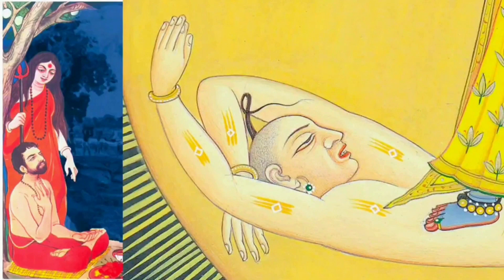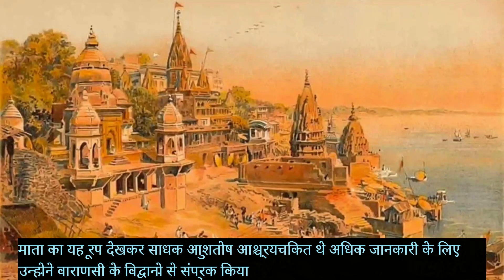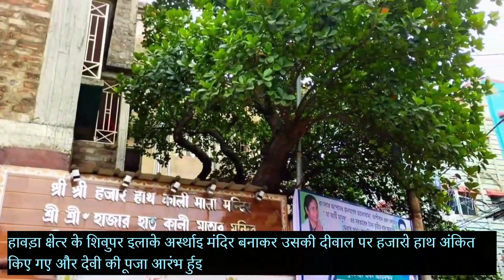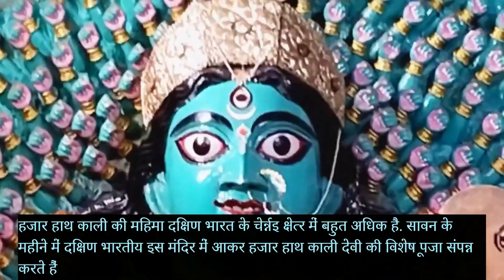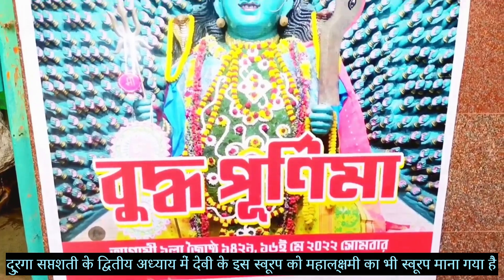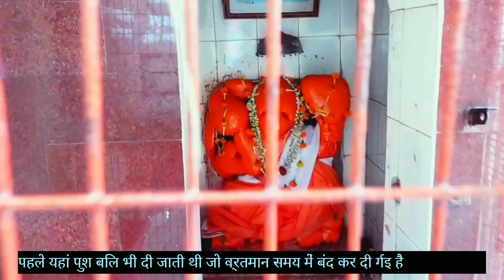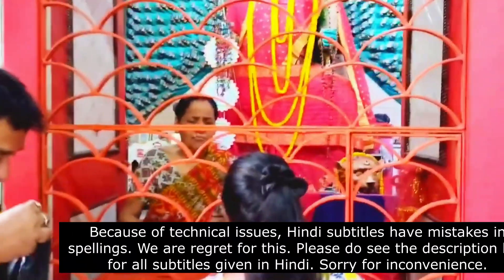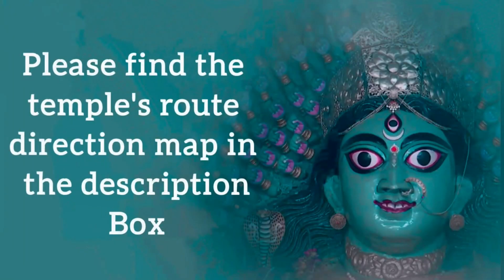Hazar Hath Kali | हजार हाथ काली | English (with Hindi subtitles)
Goddess Kali with 1000 hands, located in the old city of Howrah in Shibpur area. This temple and deity both are rare to see anywhere else in the world. Presenter has done his best to bring all relevant information about the deity and temple. This 155 years old temple of British India shown love and devotion about divine mother.
We are sorry for putting mistake-full Hindi subtitles because of technical issues. We would fix this issue soon. Just for Hindi viewers, a detail as captions are given here.

माँ काली के भक्त साधक आशुतोष मुखोपाध्याय को स्वप्न में मां काली के दर्शन हुए।
आशुतोष ने भगवती दुर्गा के चंडी रूप का दर्शन किया.
हजार हाथ धरे देवी अपनी मधुर मुस्कान के साथ दर्शन दे रही थीं.
पंचशूल, कटार तथा नागों से विभूषित देवी का अद्भुत रूप सचमुच मनोहारी था.
उनका दाहिना चरण कमल पुष्प के ऊपर तथा बाया चरण वाहन सिंह के ऊपर था.
माता का यह रूप देखकर साधक आशुतोष आश्चर्यचकित थे अधिक जानकारी के लिए उन्होंने वाराणसी के विद्वानों से संपर्क किया.
विद्वानों ने बताया कि देवी का यह रूप दुर्गा सप्तशती के सातवें अध्याय में वर्णित है
यह देविका महिषासुर मर्दिनी स्वरूप है.
इस प्रकार साधक आशुतोष ने 1870 ईस्वी में कोलकाता वापस लौटकर हावड़ा के एक क्षेत्र में देवी का इस रूप में पूजन आरंभ किया.
हावड़ा क्षेत्र के शिवपुर इलाके अस्थाई मंदिर बनाकर उसकी दीवाल पर हजारों हाथ अंकित किए गए और देवी की पूजा आरंभ हुई.
कुछ समय बाद देवी की एक दिव्य तथा विराट प्रतिमा बनाई गई और उस प्रतिमा के पीछे 998 हाथों को स्पष्ट रूप से दिखाया गया.
इस प्रकार से देवी हजार हाथ काली के रूप में विख्यात हुईं.
स्थानीय पदार्थ जैसे चूना, मिट्टी, ईट, बालू, सीमेंट इत्यादि से ही इस भव्य प्रतिमा का निर्माण हुआ.
हजार हाथ काली की महिमा दक्षिण भारत के चेन्नई क्षेत्र में बहुत अधिक है.
सावन के महीने में दक्षिण भारतीय इस मंदिर में आकर हजार हाथ काली देवी की विशेष पूजा संपन्न करते हैं.
दुर्गा सप्तशती के द्वितीय अध्याय में देवी के इस स्वरूप को महालक्ष्मी का भी स्वरूप माना गया है.
देवी को प्रतिदिन तांत्रिक क्रिया से भोग लगाया जाता है और वामाचार के अनुसार ही उनकी पूजा संपन्न होती है.
पहले यहां पशु बलि भी दी जाती थी जो वर्तमान समय में बंद कर दी गई है.
संभवत यह भारत का एकमात्र ऐसा काली मंदिर है जहां पर मां काली के हजार हाथों के साथ दर्शन होते हैं.